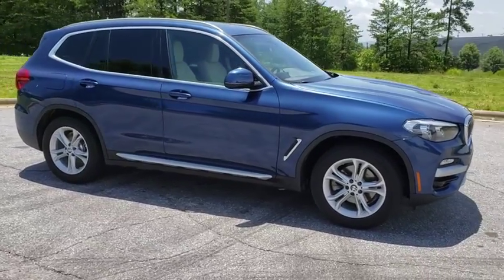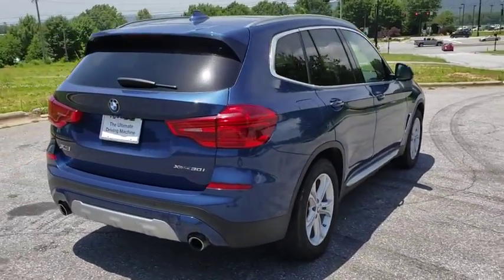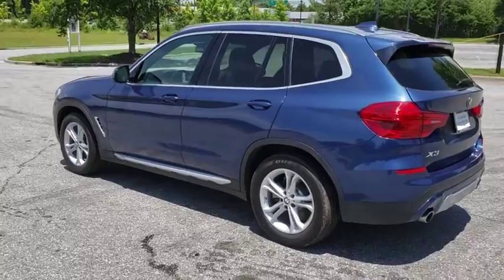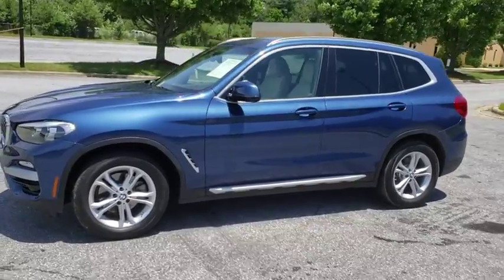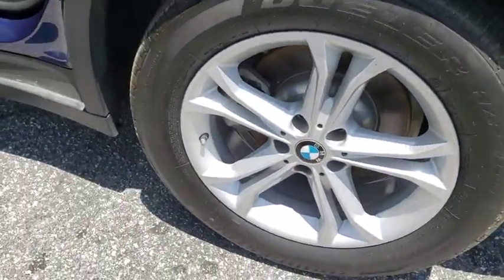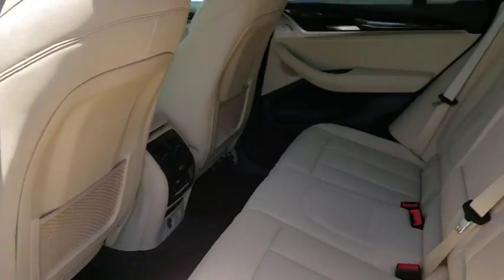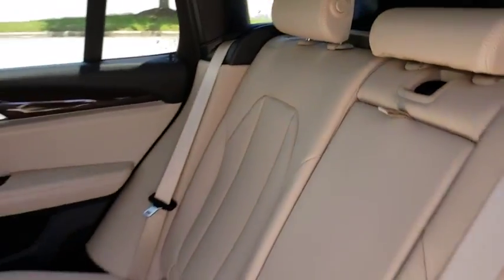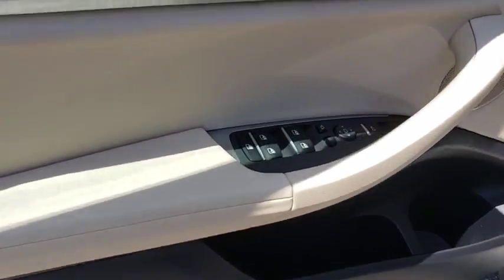2019 BMW X3 Fletcher, Hendersonville, Waynesville, Marion, Asheville, FL D4225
PHYTONIC BLUE Used 2019 BMW X3 available in Asheville, Florida at BMW of Asheville. Servicing the Fletcher, Hendersonville, Waynesville, Marion, FL area.

FUEL EFFICIENT 29 MPG Hwy/22 MPG City! Nav System, Moonroof, Heated Seats, All Wheel Drive, Power Liftgate, Back-Up Camera, Rear Air, HEATED FRONT SEATS, PANORAMIC MOONROOF, NAVIGATION SYSTEM, Turbo Charged Engine, Aluminum WheelsWHY BUY FROM USAt our new and used car dealership in North Carolina, you will find a staff that is committed to providing you with excellent customer service and a friendly atmosphere. Whether you need car parts, affordable auto service, or vehicle financing, we're the right dealership to help you achieve your needs.OPTION PACKAGESNAVIGATION SYSTEM In-Dash CD Player, Advanced Real-Time Traffic Information, Apple CarPlay Compatibility, Remote ServicesVEHICLE REVIEWSEdmunds.com explains Around town, the eight-speed transmission smartly keeps the 2.0-liter engine right in the heart of power delivery, returning smooth drivability and respectable acceleration..Fuel economy calculations based on original manufacturer data for trim engine configuration.